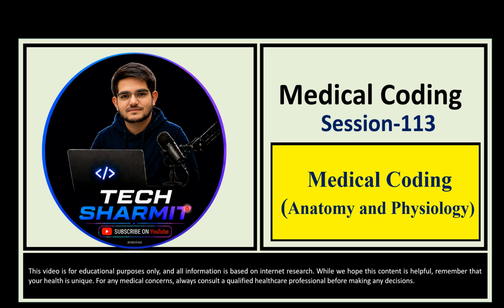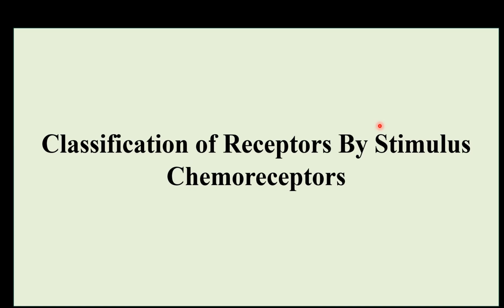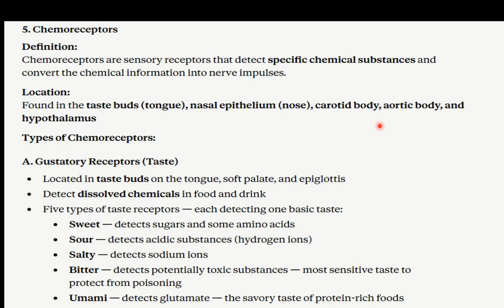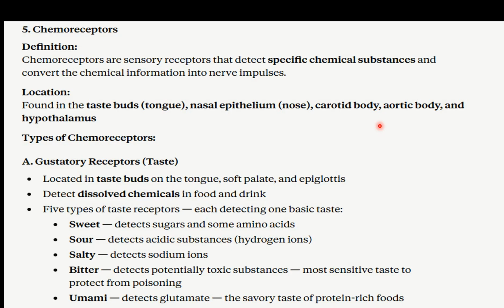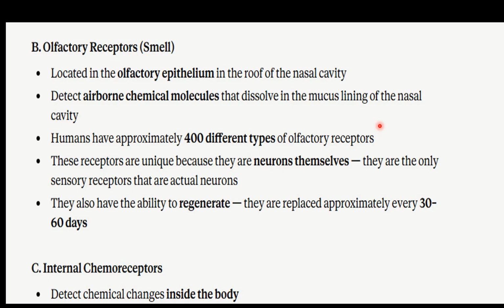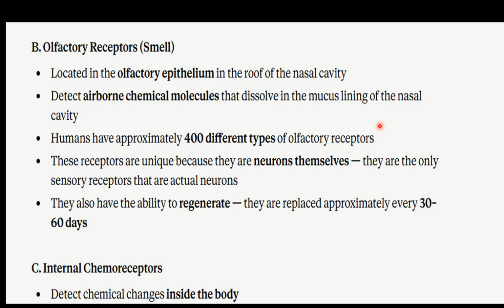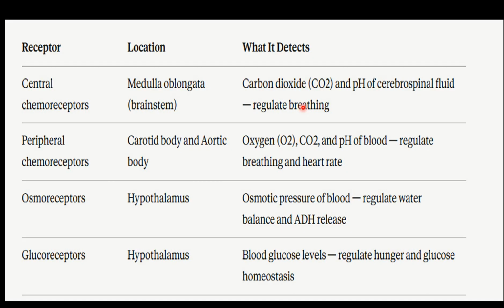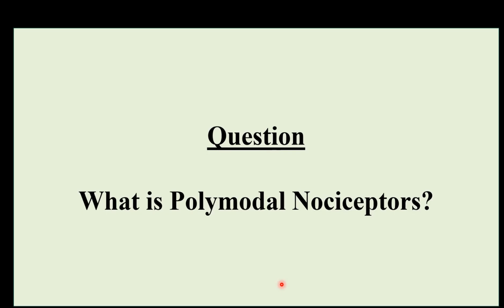Chemoreceptors : Gustatory & Olfactory Receptors | Medical Anatomy | Medical coding course (Ep-113)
1.Chemoreceptors explained in english.
2.Types of Chemoreceptors explained in english.
3.Gustatory Receptors (Taste) explained in english.
4.Olfactory Receptors (Smell) explained in english.
5.Internal Chemoreceptors explained in english.
6.Central chemoreceptors explained in english.
7.Peripheral chemoreceptors explained in english.
8.Osmoreceptors explained in english.
9.Glucoreceptors explained in english.

Chemoreceptors, Gustatory Receptors (Taste), Olfactory Receptors (Smell), Internal Chemoreceptors, Central chemoreceptors, Peripheral chemoreceptors, Osmoreceptors, Glucoreceptors